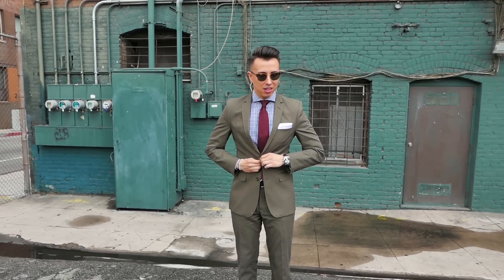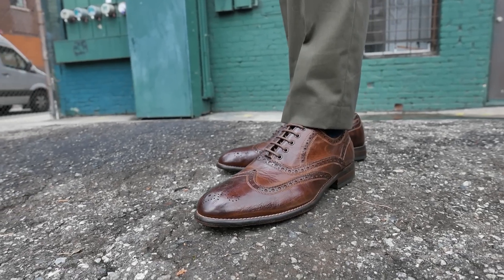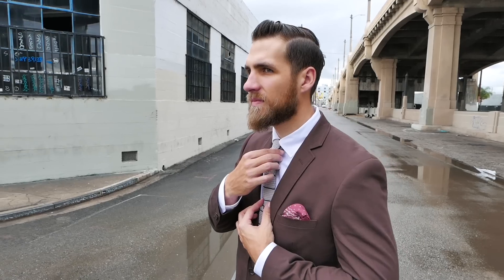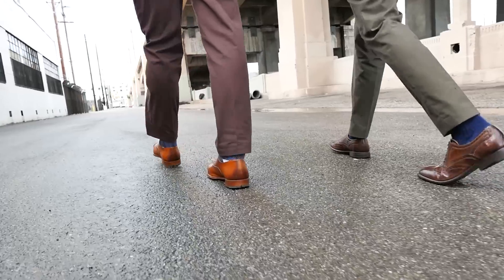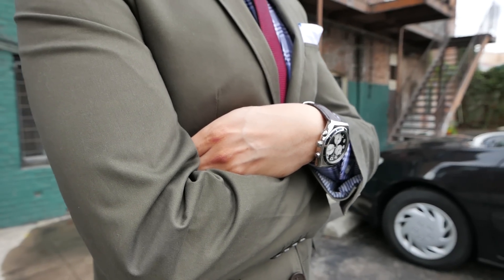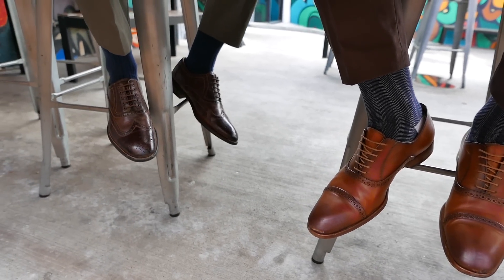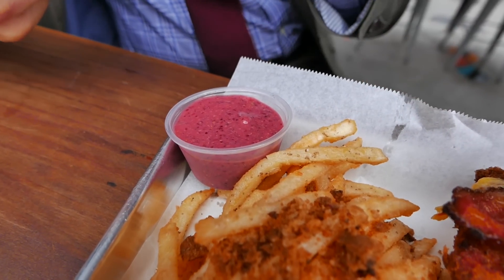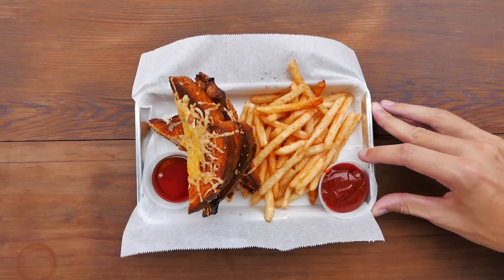Chino Suits: How we wear them (Ft. Combatant Gentlemen) + Lunch at Beer Belly LA || Gent's Lounge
Blake and George style two chino suits from Combatant Gentlemen and break for Lunch at one of their favorite spots in LA